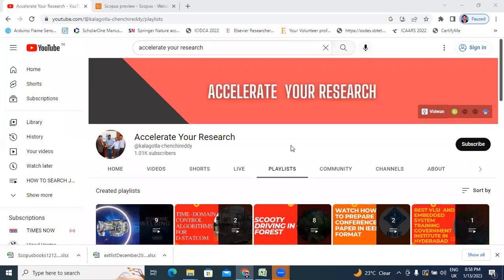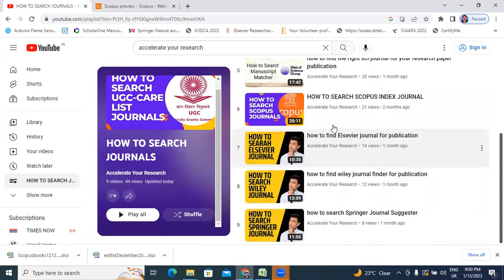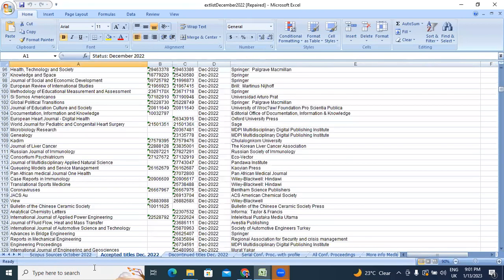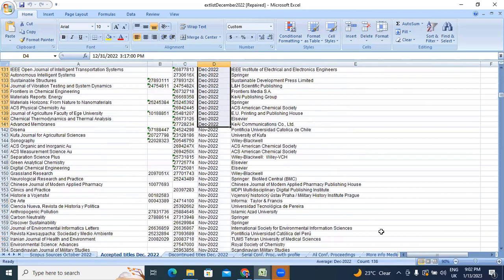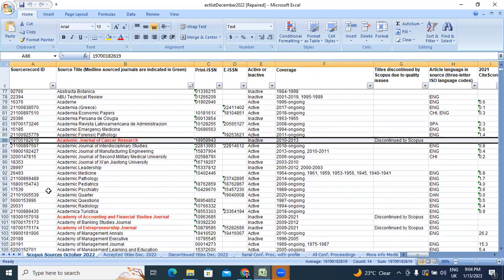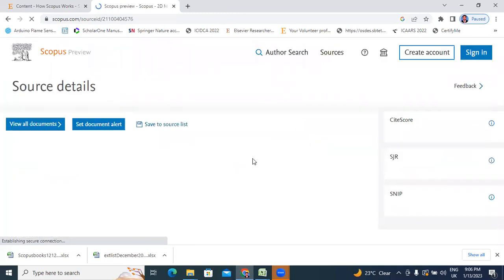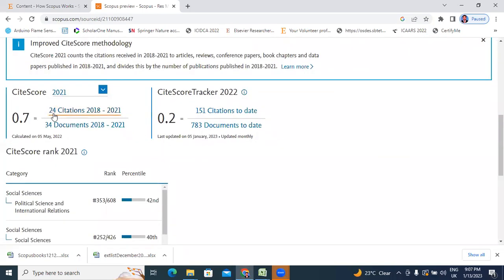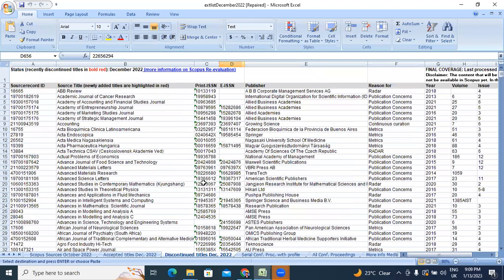scopus newly added and discontinued journals 2023